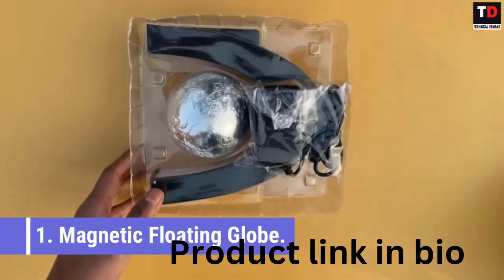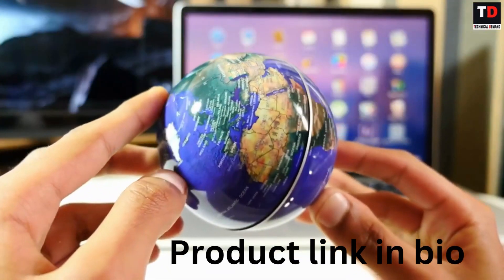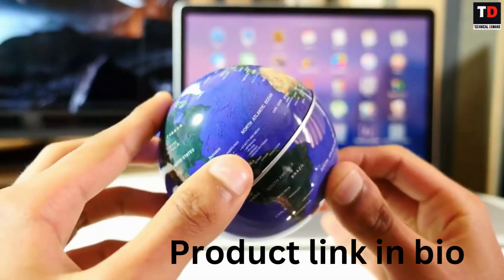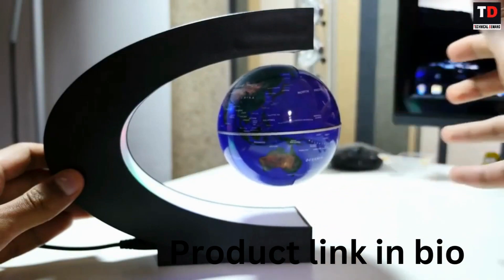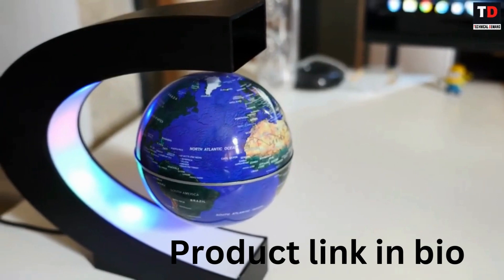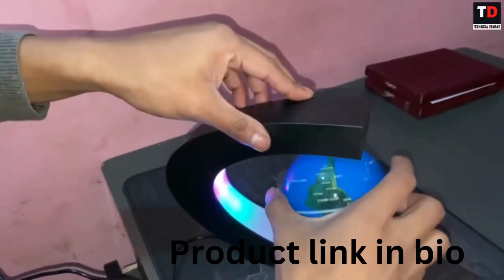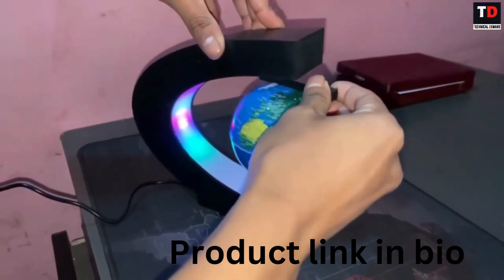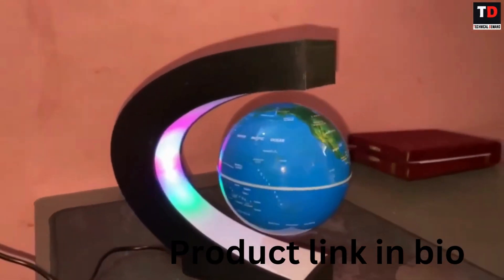Floating Globe with Colored LED Lights C Shape Anti Gravity